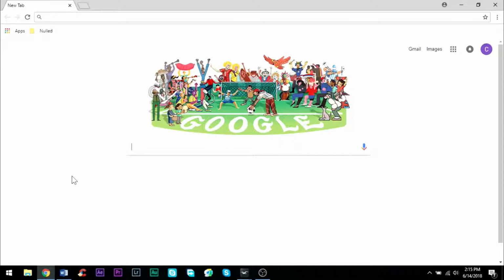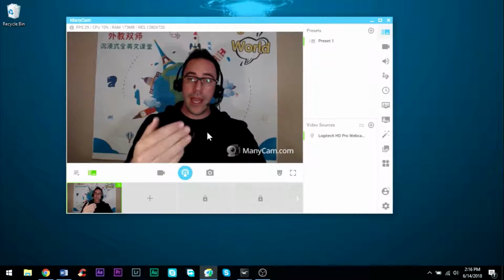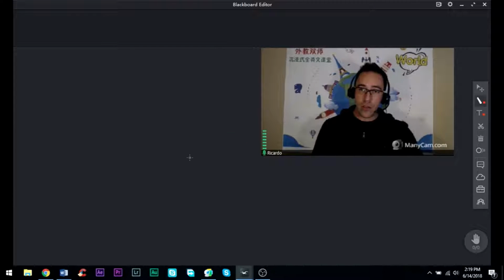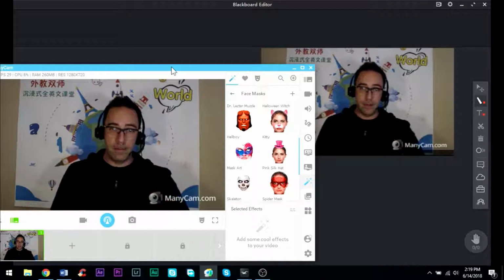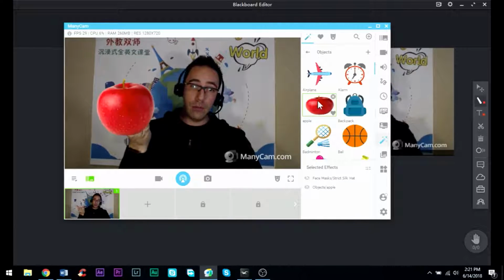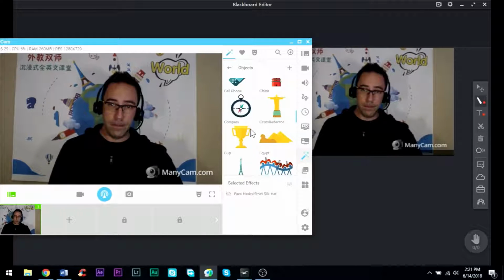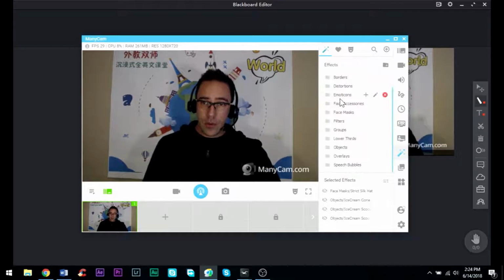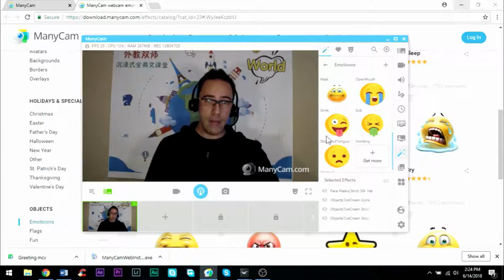Teaching Online with Manycam Tutorial Software for VIPKid, SayABC, Qkids, Cambly, iTutor etc